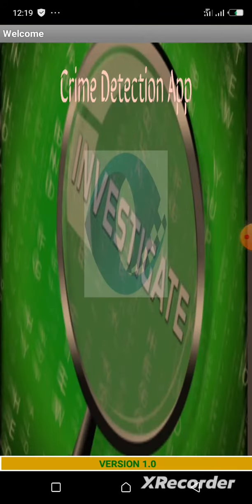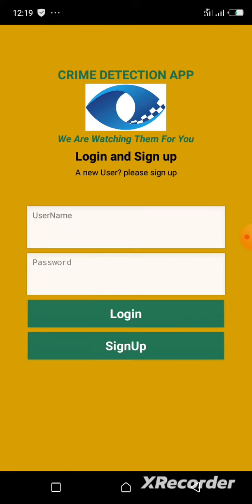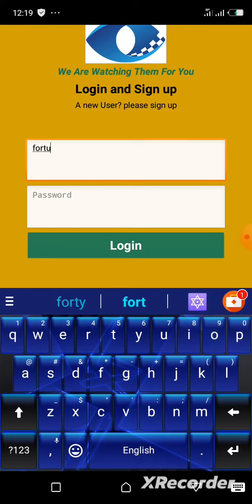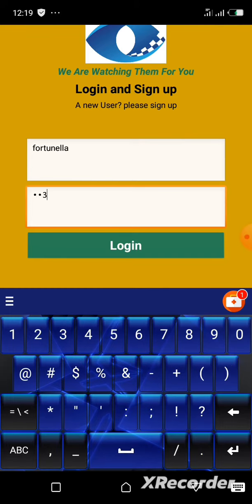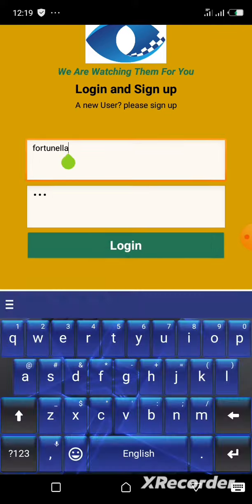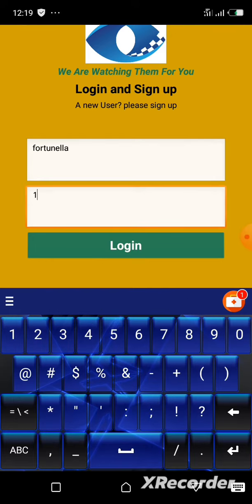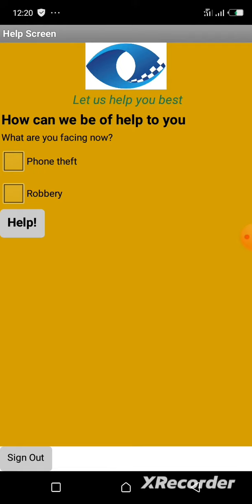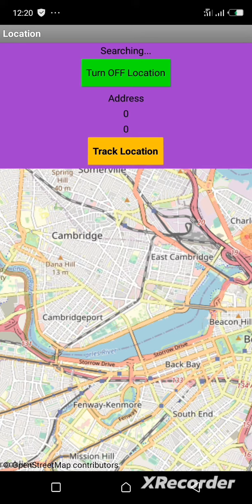EEN TECH Girls tech video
EEN TECH Girls technical video giving a vivid description of how Crime Detection App will function